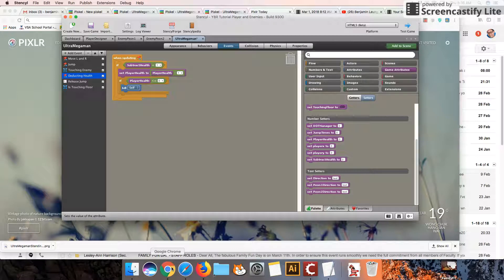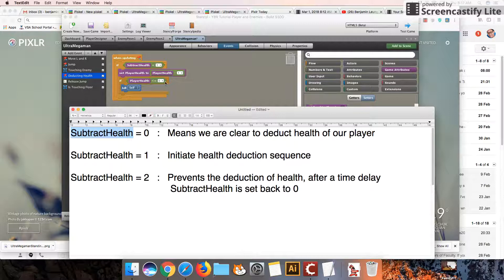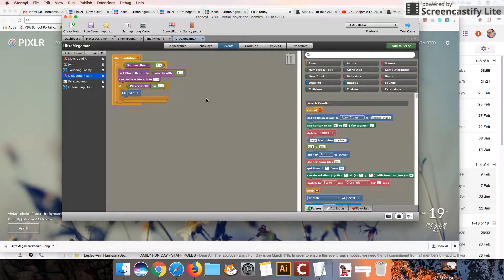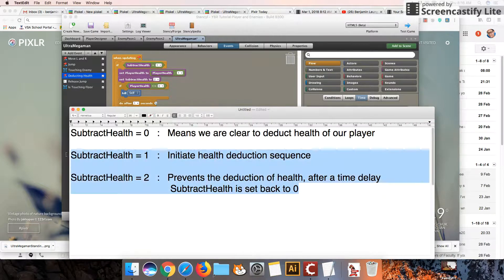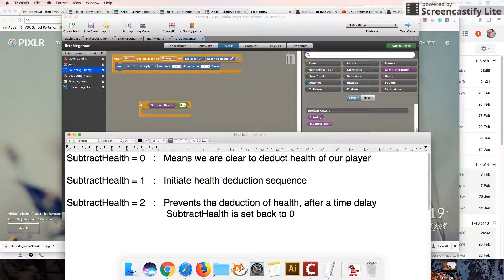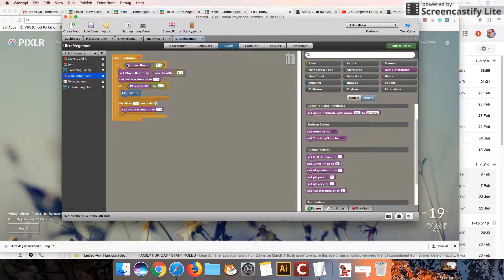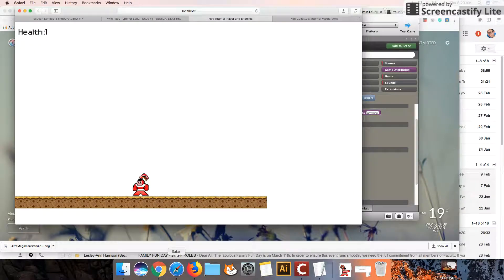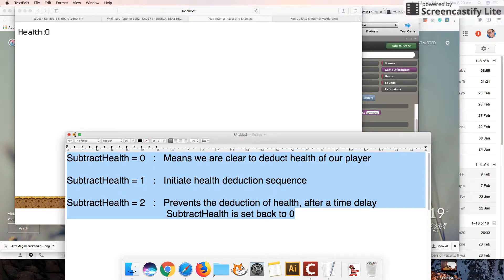Stencyl - Enemy Designer - Lesson 3B - Subtracting Player Health